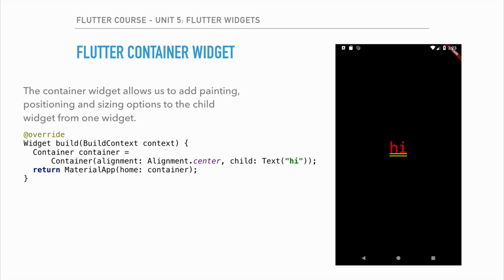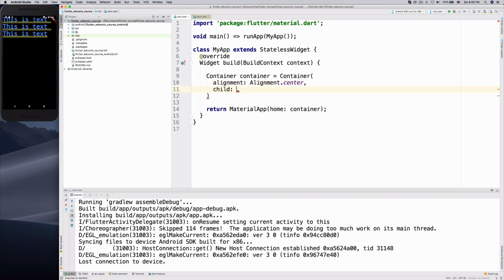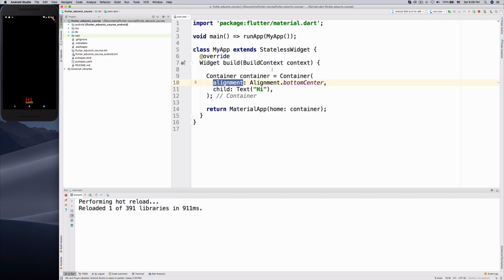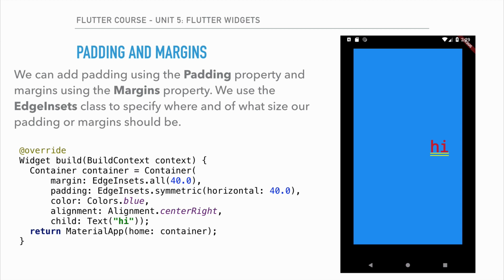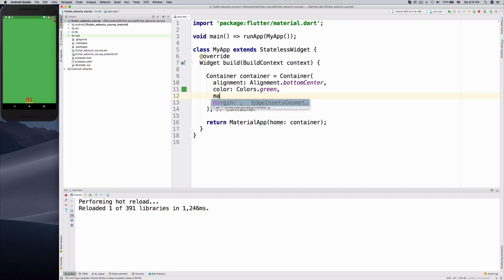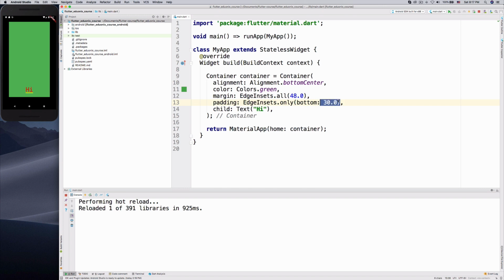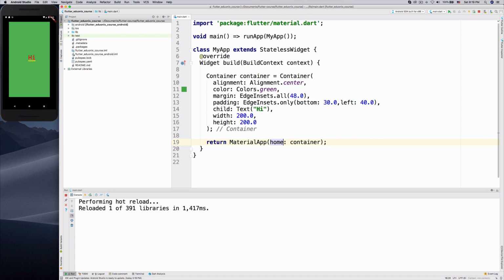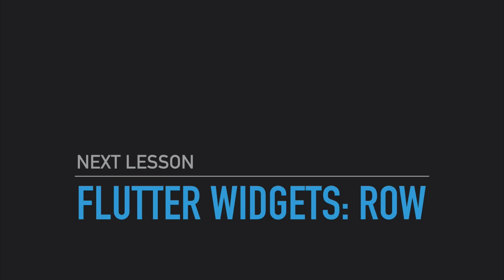flutter container full details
hello guys welcome to my cnaneel
this videos is flutter container development